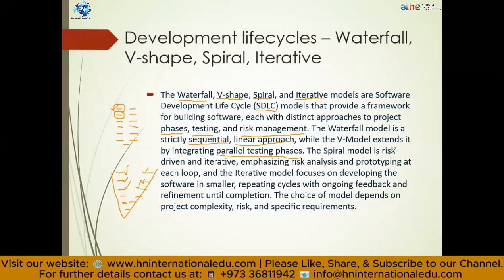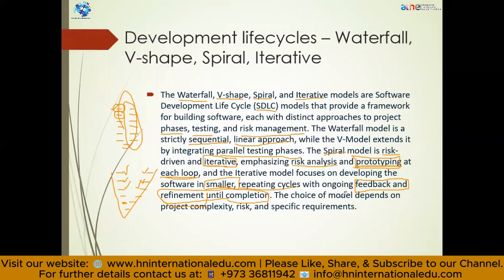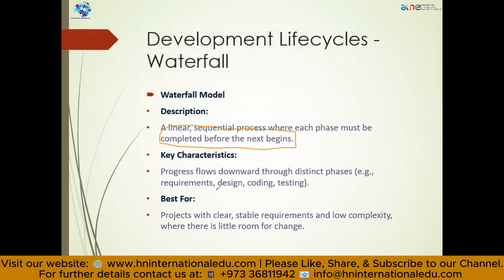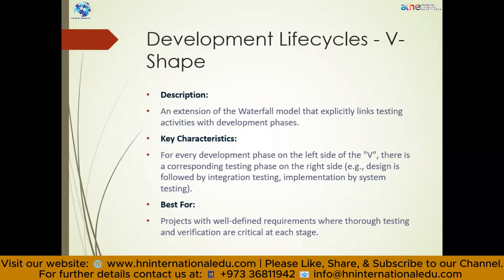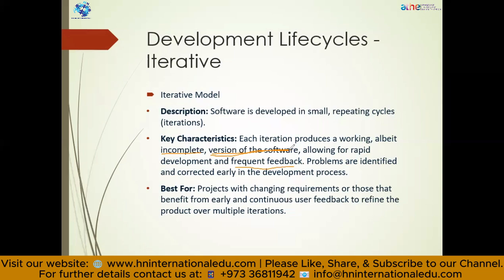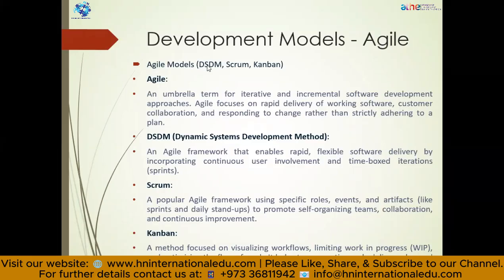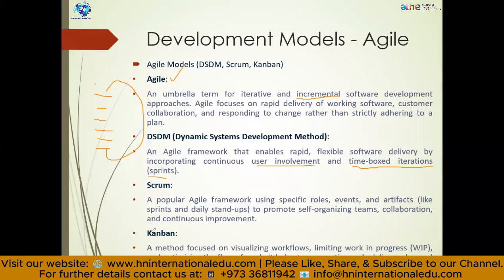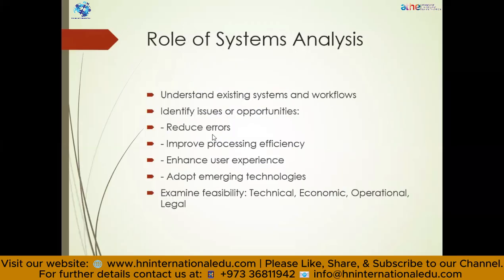IT System Development Lecture No. 3 ATHE Level 4 Computing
➤ MBA
➤ MSc. Information Technology
➤ Accounting
➤ Business & Management
➤ Computing
➤ Coaching & Mentoring
➤ Education & Training
➤ Health & Social Care
➤ Law